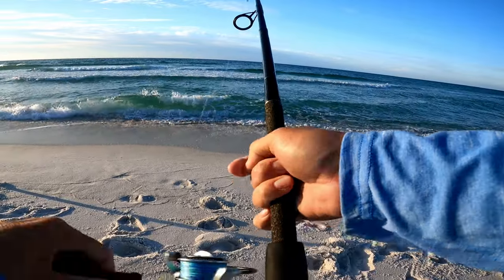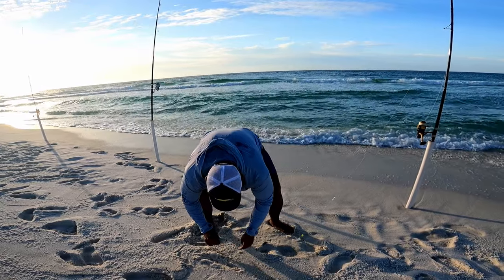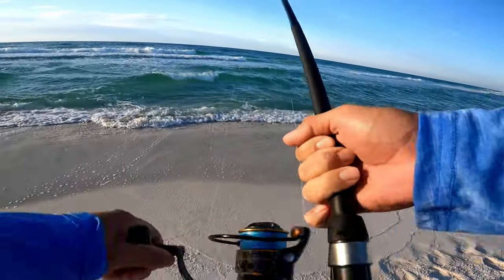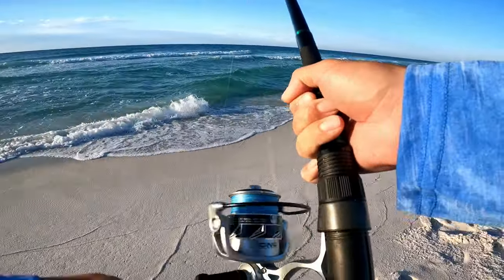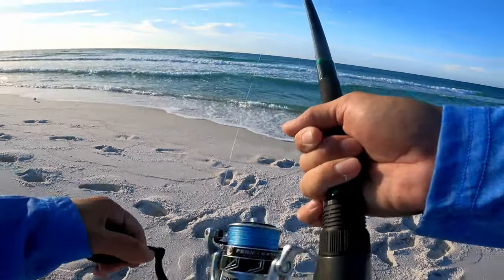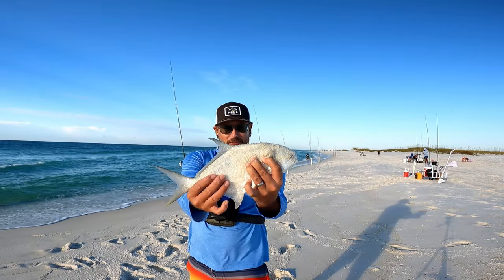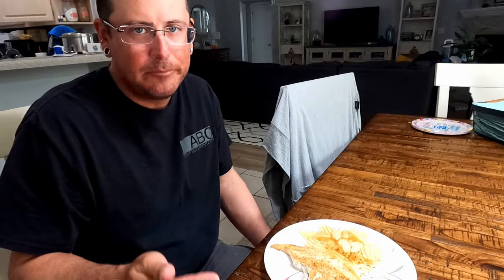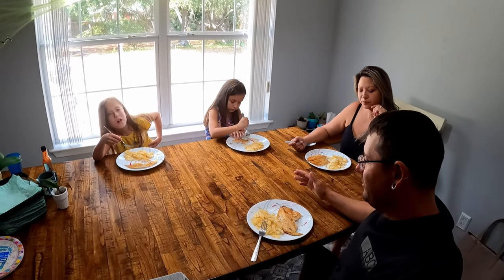Got to the BEACH and it was FISH ON! (Catch and Cook)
Surf Fishing Pensacola Beach Florida and caught multiple species. I brought a fish home to do a Catch and Cook.

Rod: Ninja Dagger 12', Over The Bar 12', and Beach Runner 9'
Reel: 5000 Size Penn Battle 2 and Battle 3 DX Reels
Hook: Owner Mutu Light #1
Bait: Fishbites and fresh dead frozen Shrimp
Leader: 20lb. Berkley Big Game Mono
Main Line: 20lb Sufix 832 Braid
Accessories: Fish n Mate Beach Cart